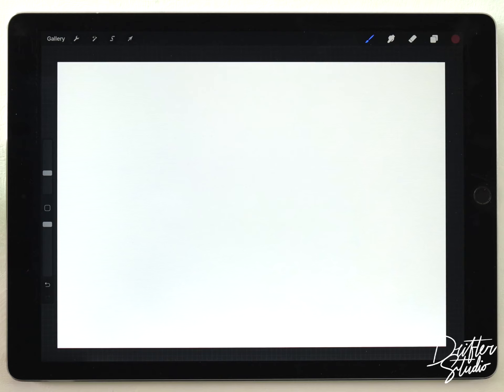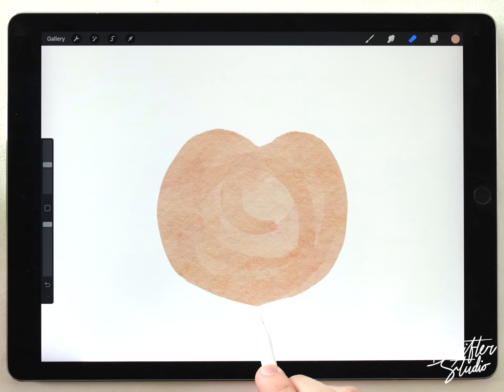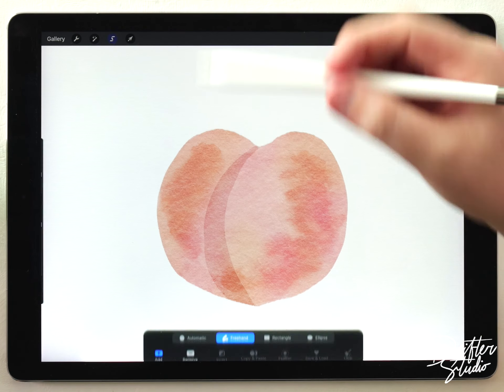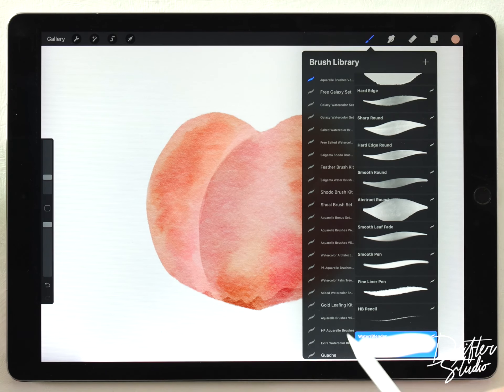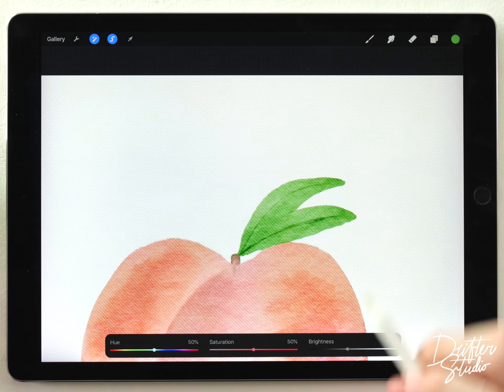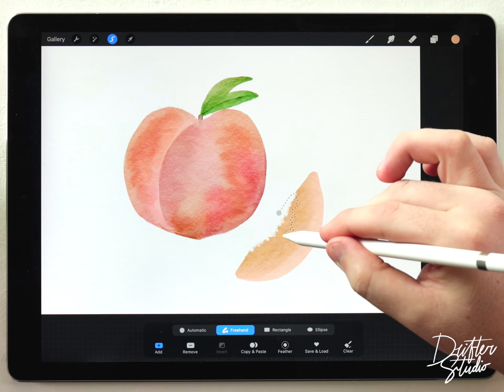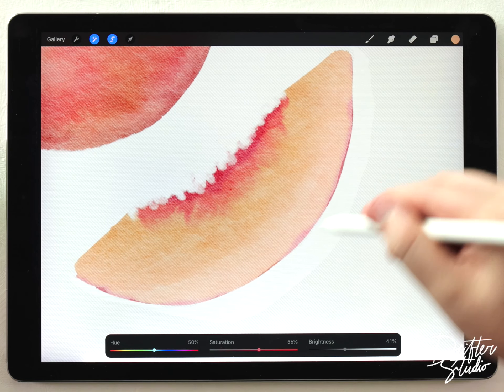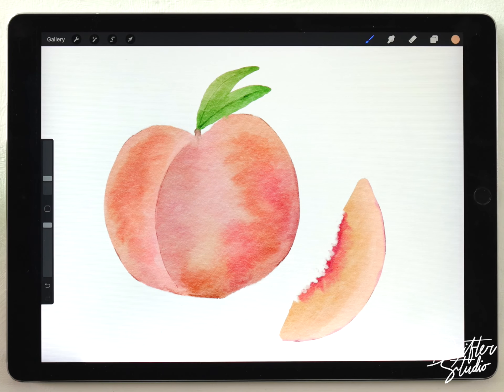Watercolor Peach Simple Tutorial // Watercolor Painting in Procreate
Hi! Thanks for checking out my channel! This video is about painting a simple watercolor peach. I think this is a great project for all skill levels because the edging and shading techniques are very handy.
Here is the watercolor kit for procreate I used:

The paper texture I used was the St. Petersburg, you can get it from the etsy shop, here: